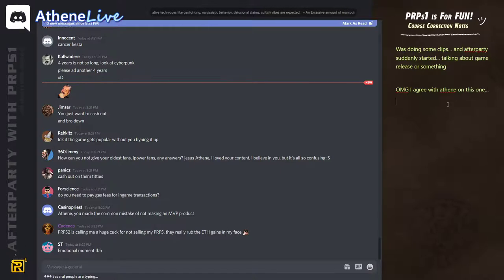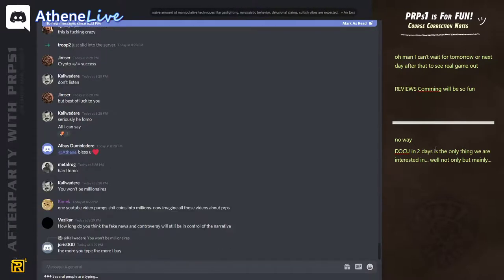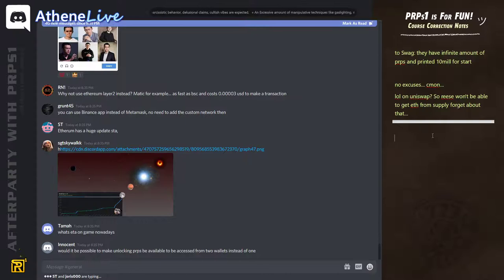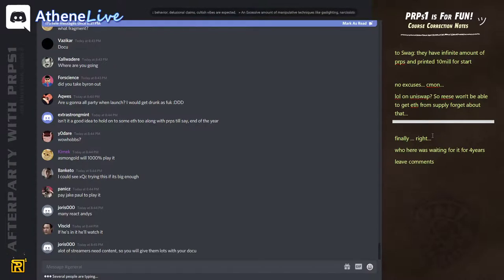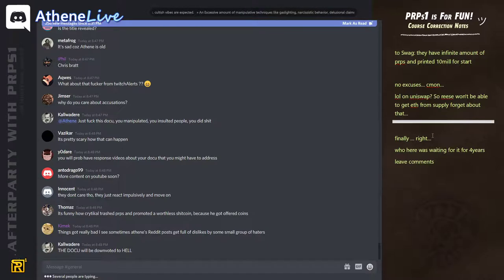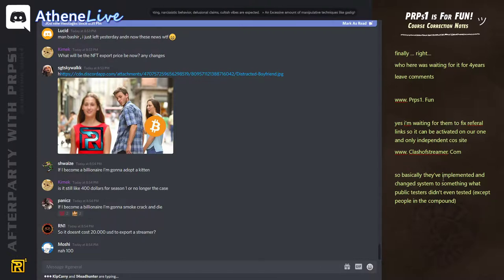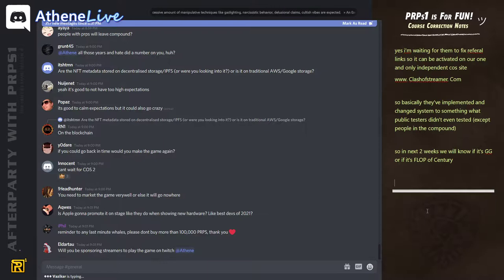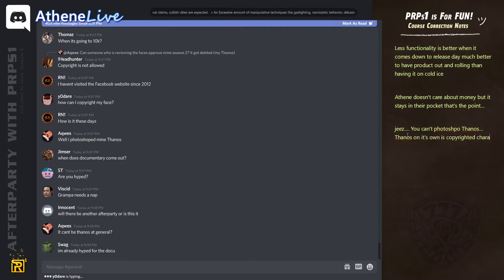After 4 years » CoS Finish line is near 🐒 AP s05e02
Afterparty recording from Friday, May 7, 2021 »

0:00 night before release
2:44 almost launched today
9:13 $2000 removing supply wall
22:17 Fragments from DOCU
30:30 Vouchers
33:20 NFT Export prices
39:46 skin is not on IPFS
47:00 coming out with Docu